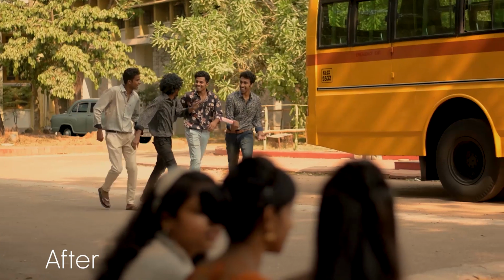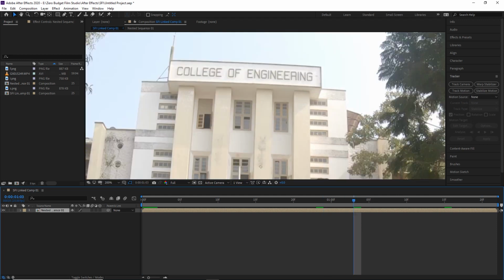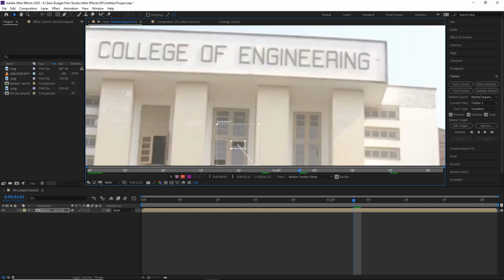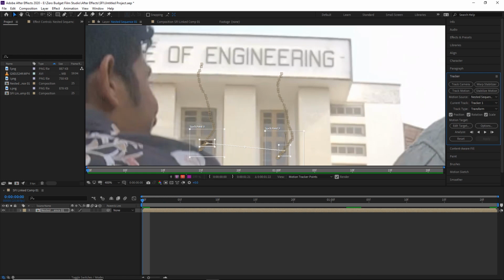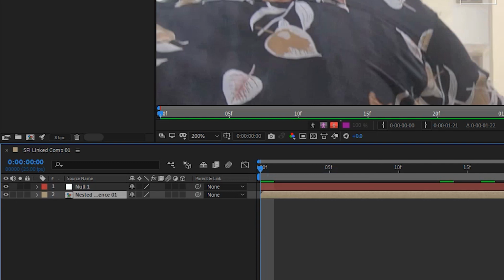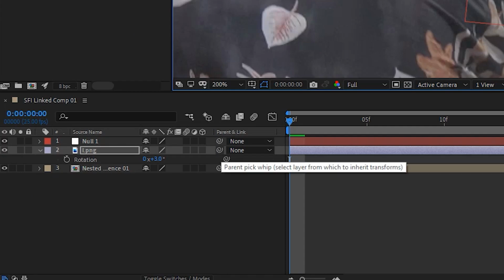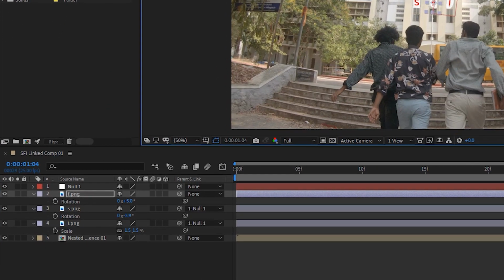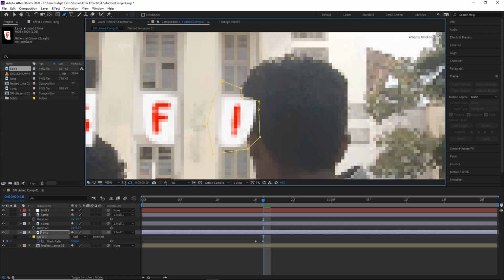Add Elements To Your Video | After Effects Tutorial | Add Cars Hoardings Posters etc to your video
In this tutorial , we will show you to add certain elements to your video using after effects .
Points to note :
Choose suitable track points that have good contrast with the surroundings
Tracking time may vary with the duration of the clip and specifications of the computer